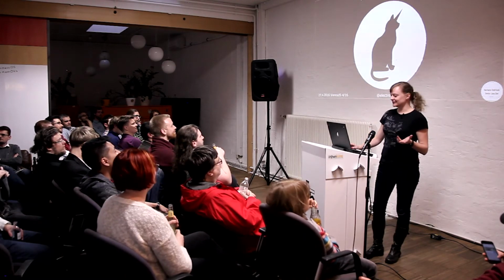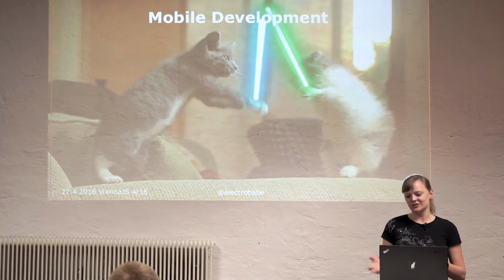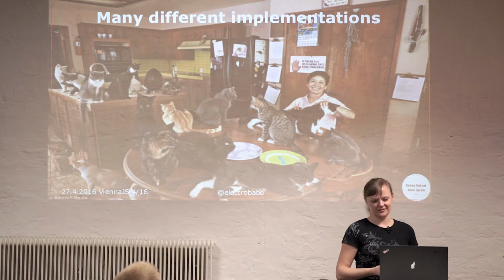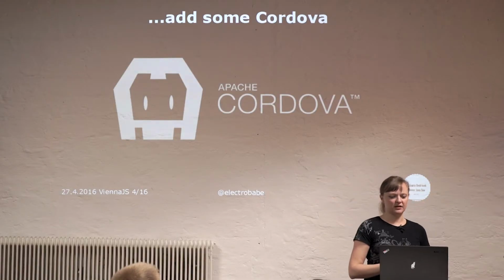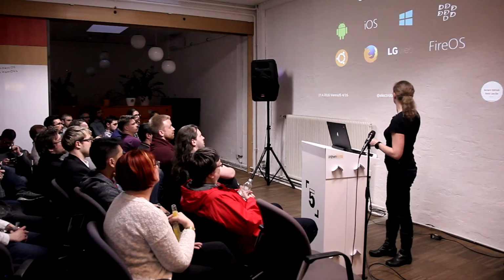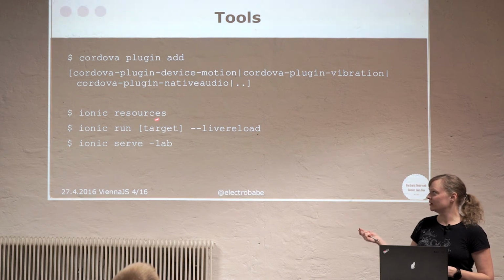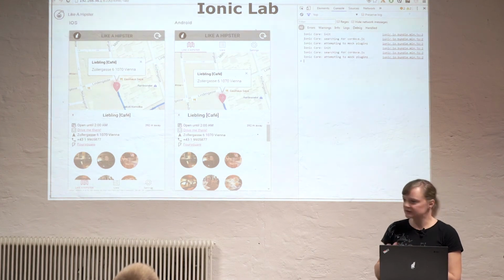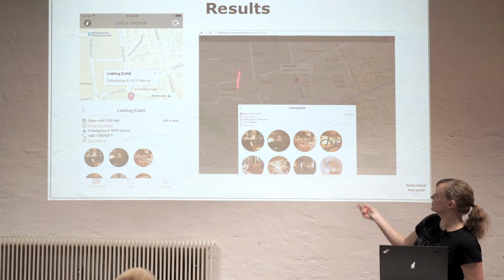Simple Mobile Development With Iconic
Ionic is the beautiful, open source front-end SDK for developing hybrid mobile apps with web technologies. By building only one single AngularJS web app with Cordova extensions you can deliver up to 8 different native mobile apps. With this talk Barbara will give you an overview about the features of this framework.

This great talk was held by Dr. Barbara Ondrisek at the monthly ViennaJS meetup in Vienna

You can find the slides used in this talk by Barbara right